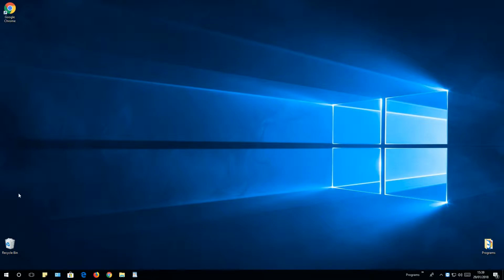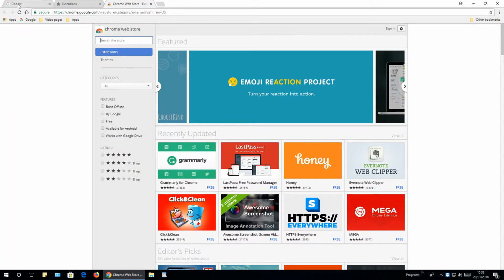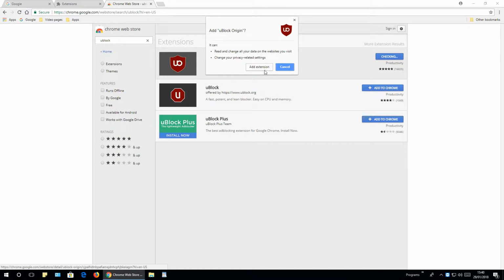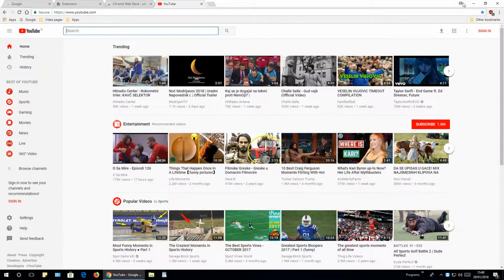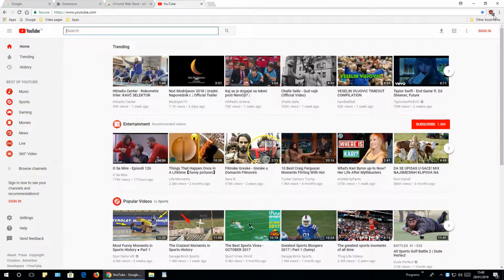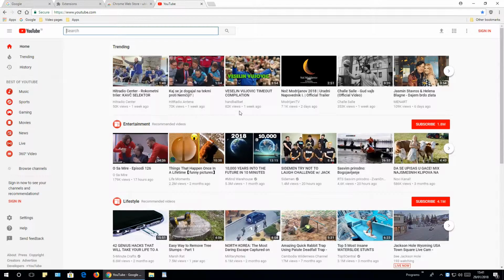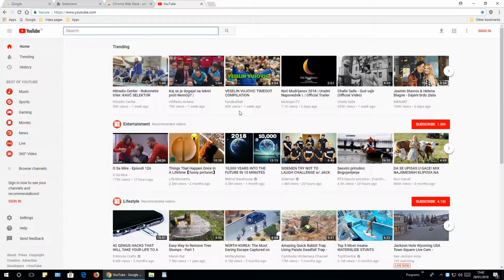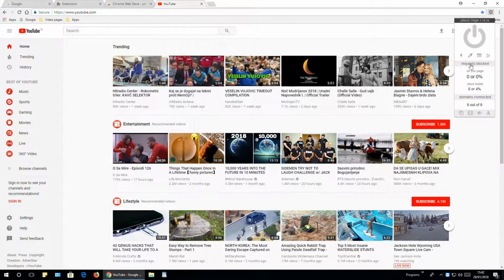How to block ads in Google Chrome web browser?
Tired of ads on websites and YouTube in Google Chrome web browser? Today I am showing you how to do it.
If you want to know, how to do the same thing inside Mozilla Firefox web browser, click desired link bellow.

► Background music! ◄

► Get notifications when I post videos! ◄